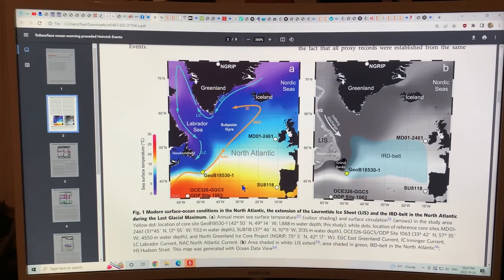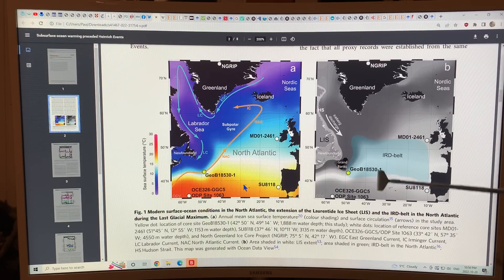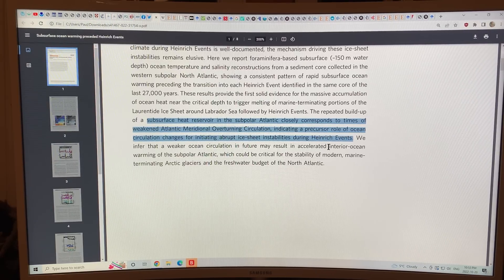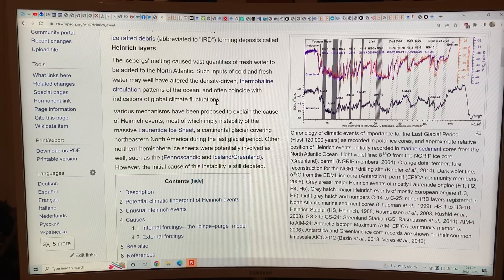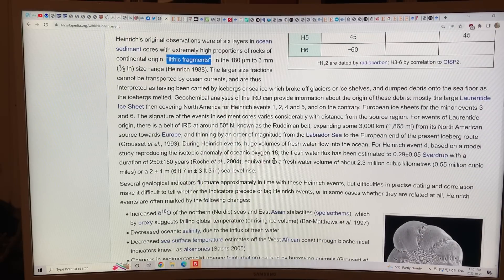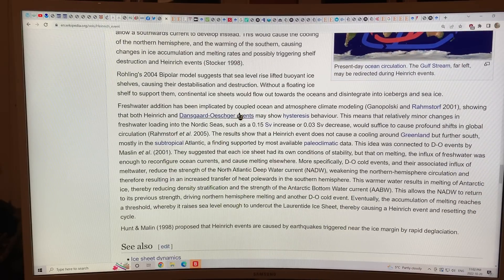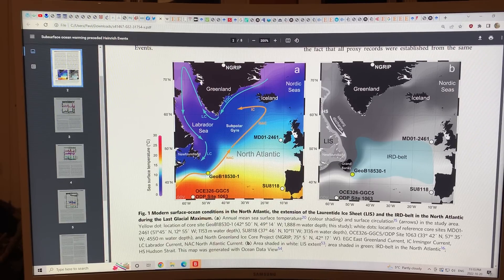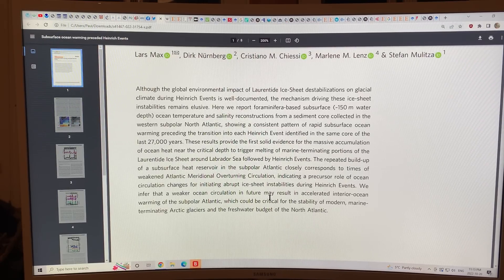AMOC Slowdown causing Rapid Warming of Subsurface North Atlantic causing Rapid Loss of Greenland Ice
to support my research and videos on the cutting edge science of abrupt climate system change.

Sincerely,
Paul

New research shows that Greenland Ice is yet again more unstable and precarious than we thought previously.

We know a lot about Heinrich Events in the Paleorecords, whereby huge numbers of icebergs calve of Greenland and the LIS (Laurentide Ice Sheet, which covers lots of northern North America in times of glaciation, also off European Glaciers). These glaciers move across the North Atlantic, and as they melt they drop lots of previously embedded rock called IRD (Ice Rafted Debris) to the ocean floor where if accumulates in ocean sediment layers. Heinrich Events have occurred in at least 5 of the previous glaciation cycles. What we don’t know is exactly what triggers these events.

A brand new peer reviewed paper shows that the following sequence occurs, contrary to what we previously thought:

1) AMOC (Atlantic Meridional Overturning Circulation) slows down and eventually shuts off

2) The subsurface (150 meters depth) ocean water in the North Atlantic warms greatly, from a nominal 7 C by as much as 8 to 12 degrees C.

3) This warm subsurface water undercuts the ice shelves and glaciers in the Arctic, of course the glaciers that sit on bedrock that is below sea level.

4) Rapid calving of the coastal ice shelves and glaciers occurs, creating huge numbers of large icebergs that drift away from the coastlines and move across the North Atlantic.

5) As these icebergs melt out they freshen and cool the ocean water in the North Atlantic. They also drop large amounts of lithic rock (known as Ice Rafted Debris, or IRD) that has been scraped off the continents by the glaciers, and embedded within the icebergs until they melt, and then dropped onto the ocean floor to accumulate in the sediment layers.

By taking cores of the marine sediments, we can determine when these events occurred.

How is this relevant to our present day abrupt climate system change?

We know that the AMOC has been slowing down, and is approaching a shutoff point. Also, the oceans are rapidly warming across the globe. As the AMOC slows, we can expect a large warming of the North Atlantic subsurface water (at about 150 meter depth) by perhaps 8 to 12 degrees C. When this happens then we must expect greatly accelerated Greenland ice melt, with greatly accelerated global sea level rise.

Sincerely,
Paul